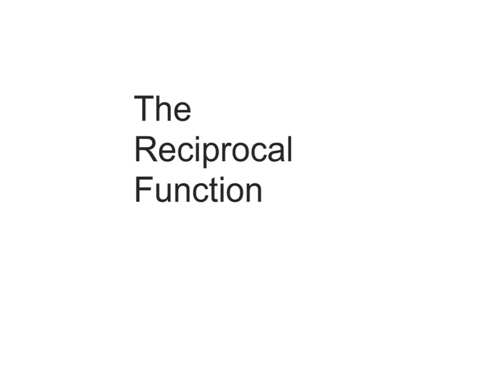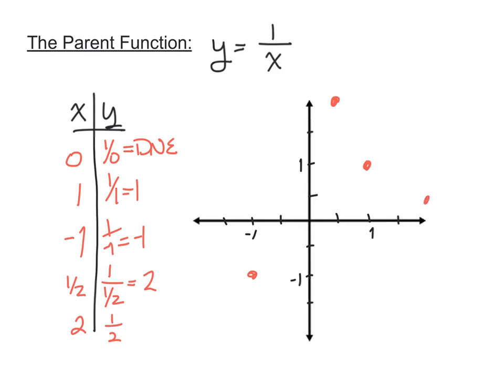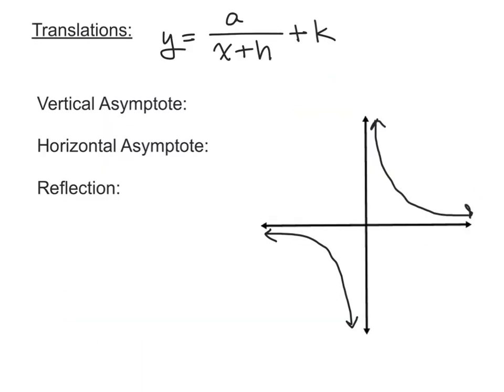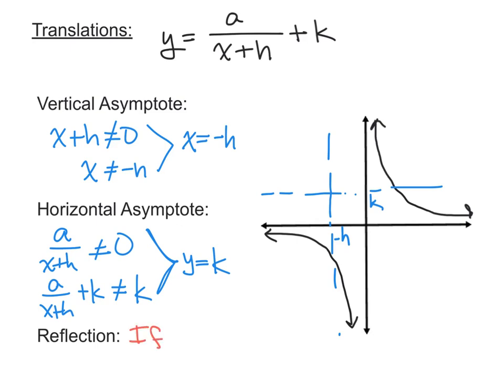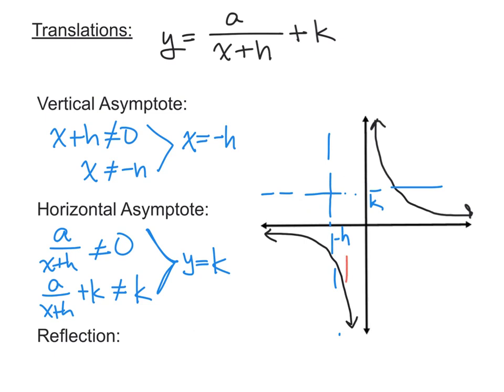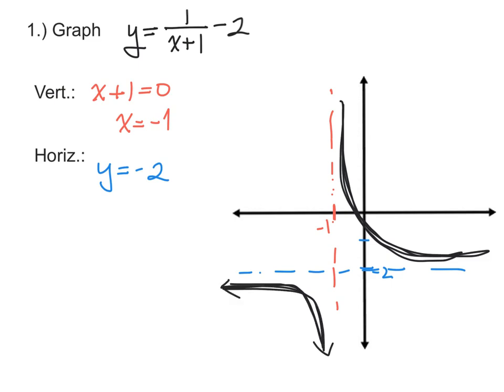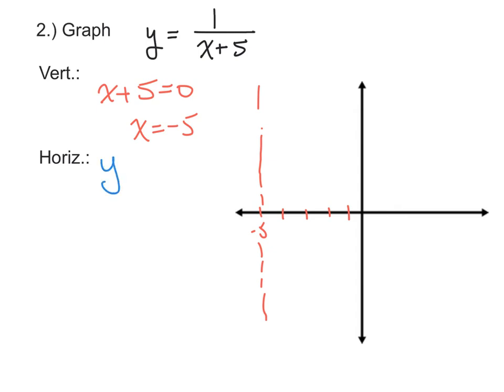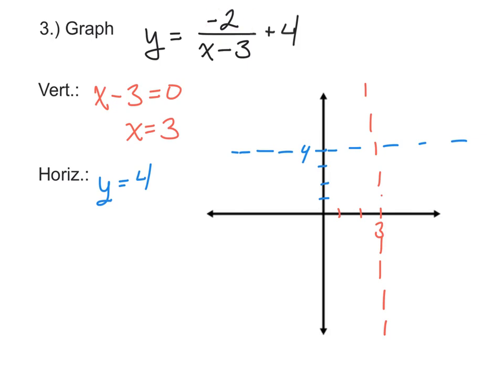Algebra 2: 8.3-The Reciprocal Function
This video looks at the parent function, y=1/x.  It also explores the Translations of the parent function by shifting the vertical and horizontal asymptotes, as well as reflecting the graph over the x-axis.